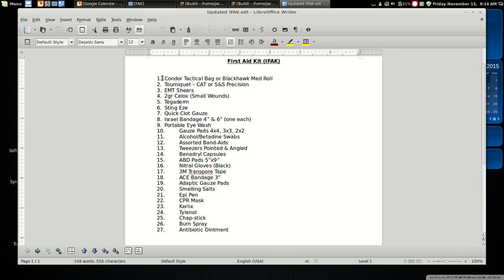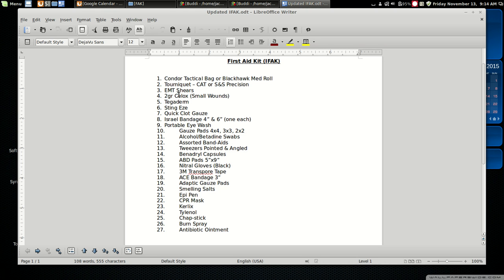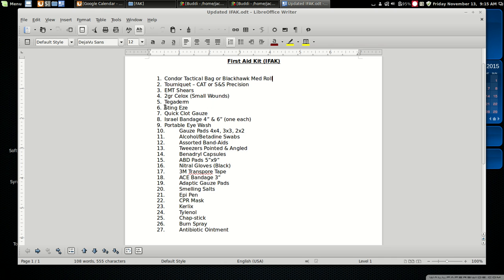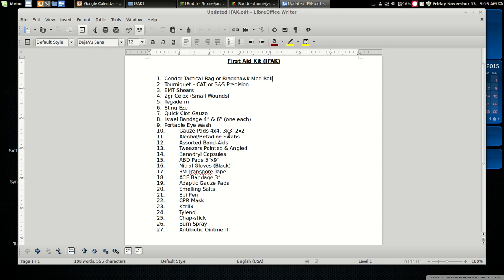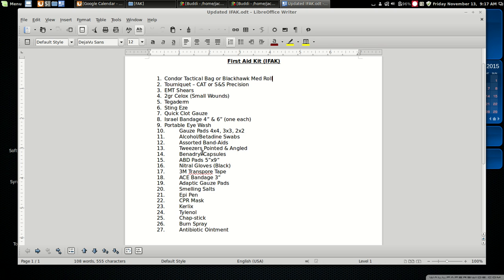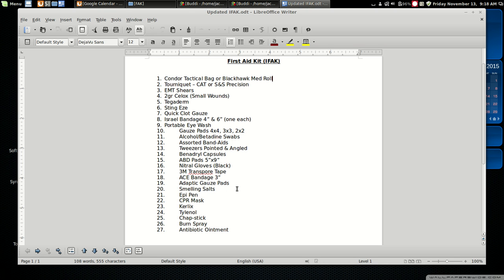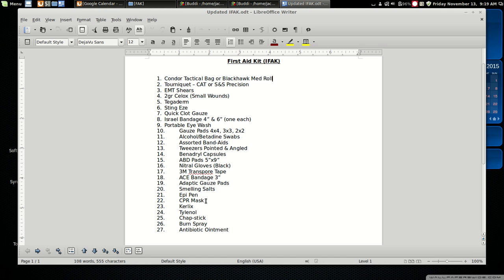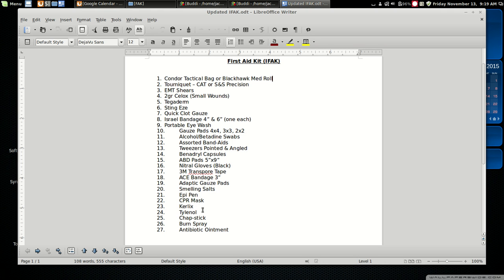First Aid Kit (IFAK)